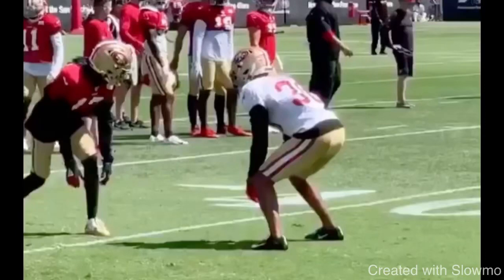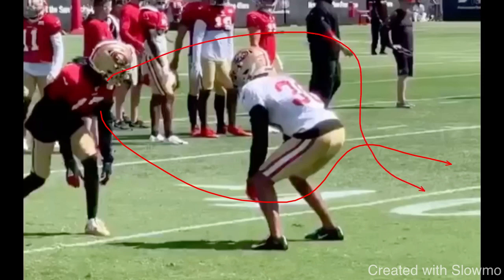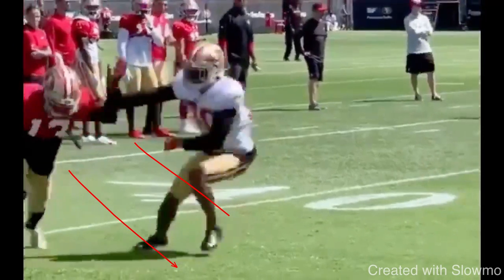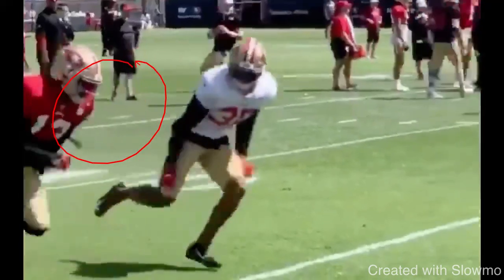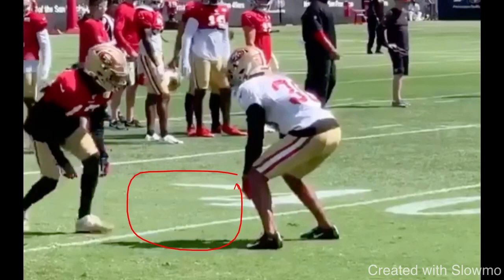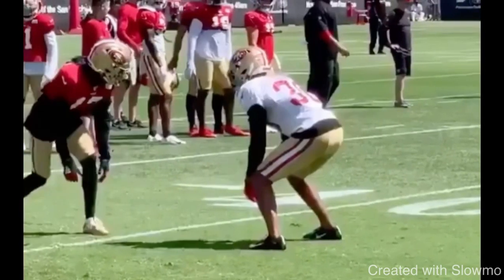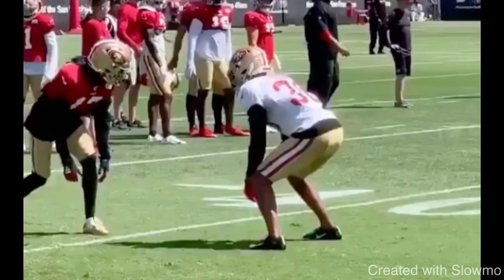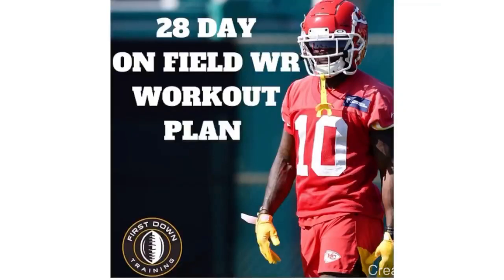How To Run A Comeback vs. Press Man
In this video I breakdown HOW TO RUN A COMEBACK vs.PRESS MAN COVERAGE. I hope you enjoy!